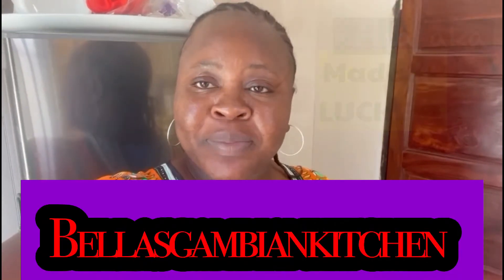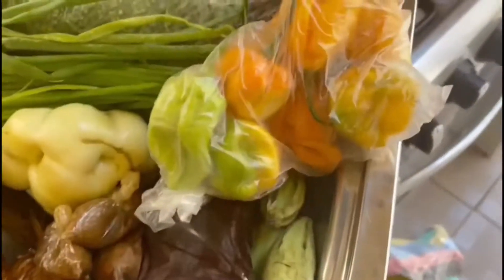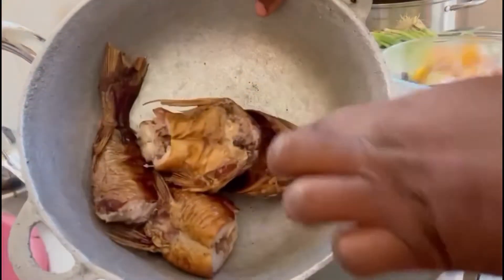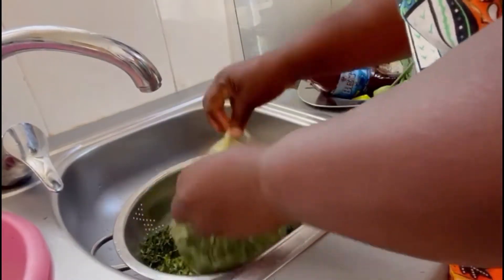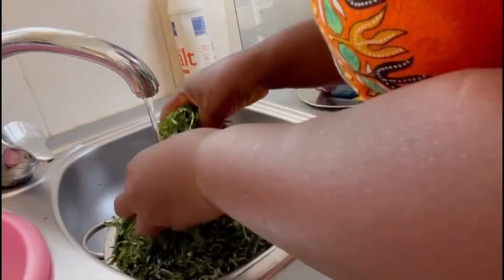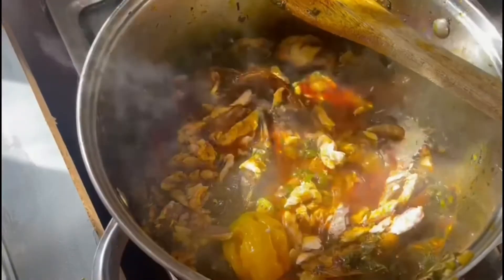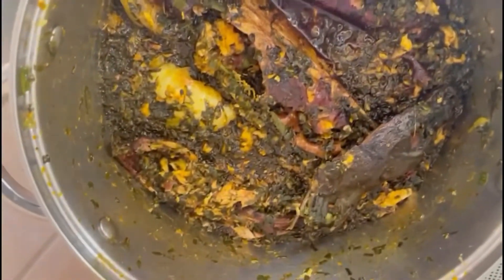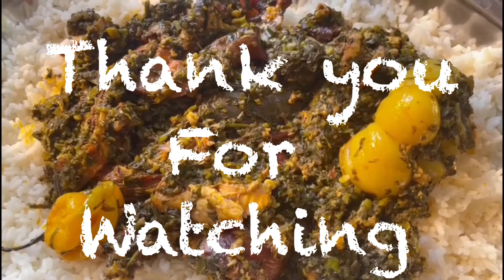How to make potato leaf stew.